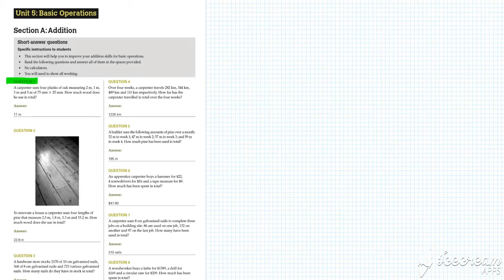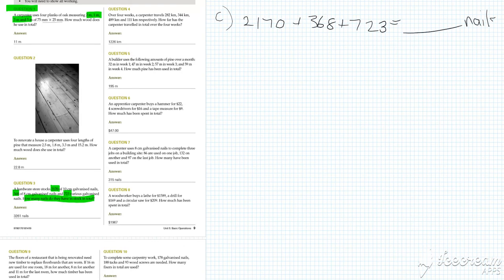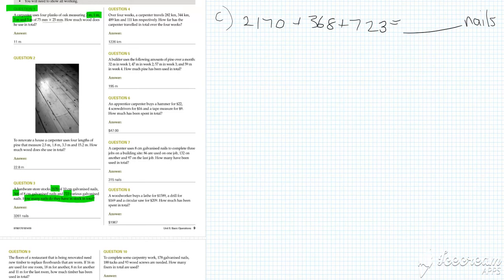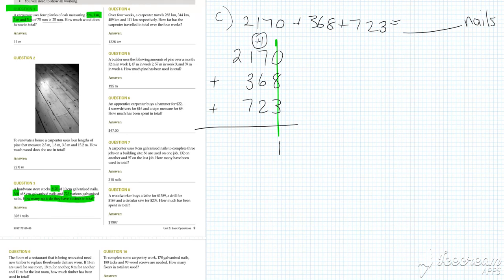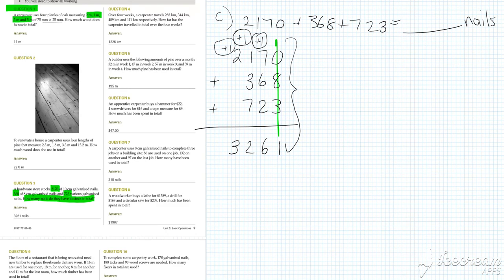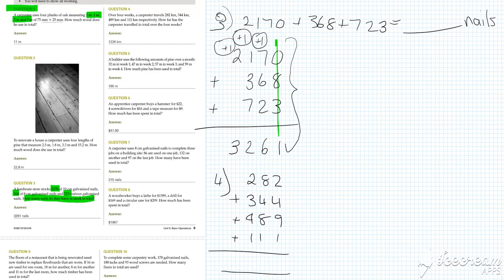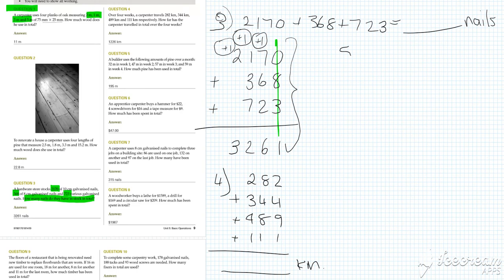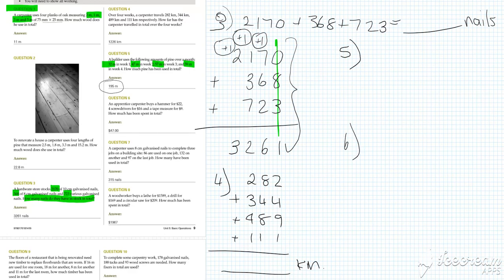Unit 5 Addition Q1 7